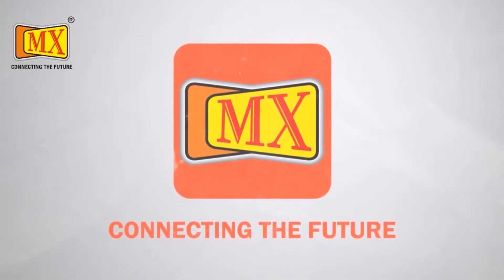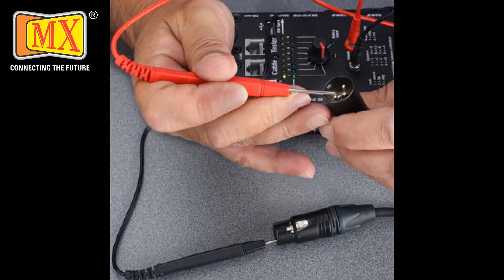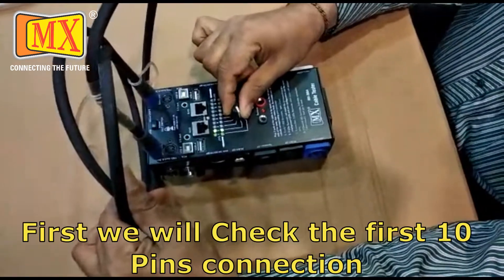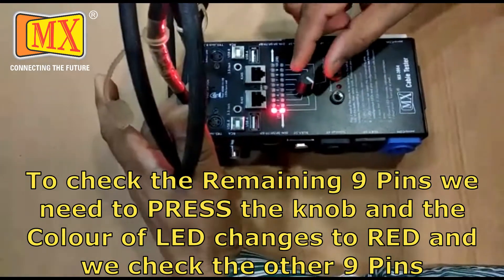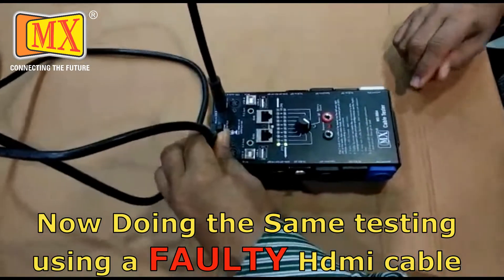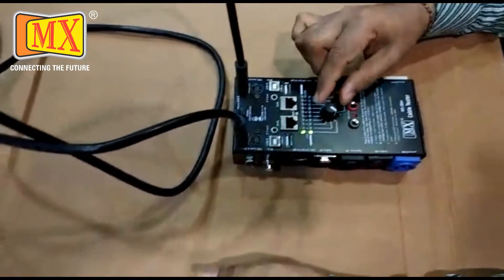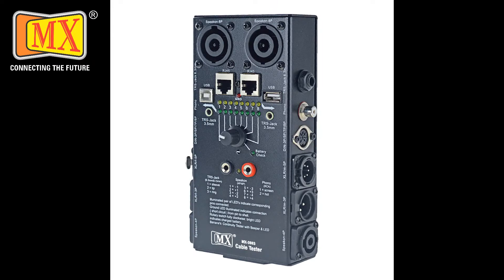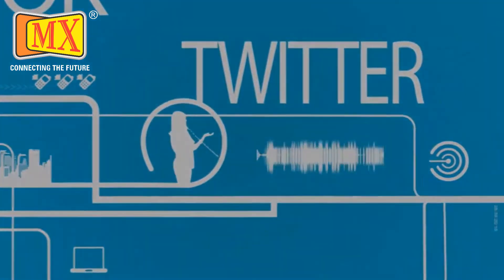Cable Tester for testing all types of Audio Video Networking Cables Cords and Wires by MX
MX Cable Tester for testing all types of Audio Video Networking Cables Cords and Wires

MX Cable tester Supports the most common cable types in the sound recording industry. Affordable, Easy Way to Ensure Your Cables Are Working Properly The MX 3864 gives you a simple and easy way to make sure your audio cables are working properly. The unit supports some of the most used cable types used in the sound recording industry, providing you with an all-in-one solution to help identify cable continuity issues in your audio set-up, that way you can resolve any problems before important events. LED Indicator Shows You Which Pins Are Working With just a turn of the dial you can test if each pin on your cable is working properly. The LED panel features 6 indicators that let you know if your cable has full continuity and which pins are functioning or broken. That way you can repair any broken pins or purchase a new cable while you still have time. Rugged and Durable Design Built in a strong, compact metal casing, the tester is made to last, and is a great long-term solution to help keep your audio set-up running smoothly. Front panel includes test dial and LED indicators. Powered by 9 volt battery (not included). With support for the most common cable types in the sound recording industry, the tester is your go-to for making sure your next performance goes off without a hitch. Cables that can be tested is 3.5mm TRS Jack 1/4'' TRS Jacks 3 Pin XLR Male 3 Pin XLR Female RCA Jack 4 Pin Speakon Banana Plugs, Powercon Cables, RJ-45 Cables (Cat-5 Cables), USB Cables (A-B), Micro USB Cables, 1/8” Aux Cables (TS/TRS), Banana Cables and HDMI Cables

FEATURES:
Enables quick convenient continuity cable testing for all types of cable
LED’s confirm each conductor continuity and connection
9-Way switch for selecting connections to be tested. The internal battery and ground connection status checks
Rugged, compact, metal construction for ultimate roadworthiness, long life and reliability
9V Battery Compartment
Test cables with all types of combinations of the following connectors:
6.35mm Mono / Stereo Cables
RCA Cables
Mini & Din Cables (3 / 5 / 7 / 8 Pin)
Male-Female 5 Pin XLR Cables
Male-Female 3 Pin XLR Cables
4 Pin Speakon Cables
8 Pin Speakon Cables
Powercon Cables
RJ-45 Cables (Cat-5 Cables)
USB Cables (A-B)
Micro USB Cables
1/8” Aux Cables (TS/TRS)
Banana Cables
HDMI Cables

Other Cable Testers are